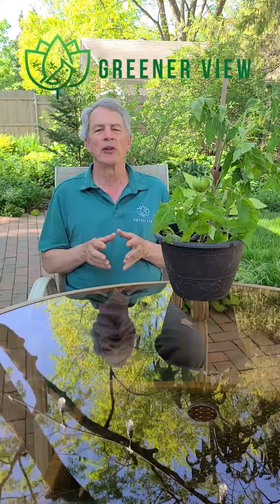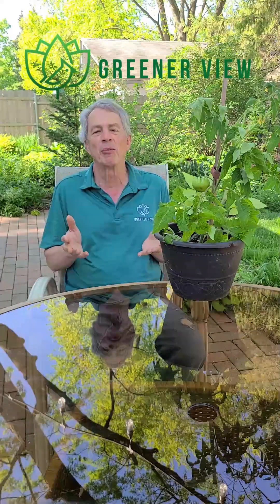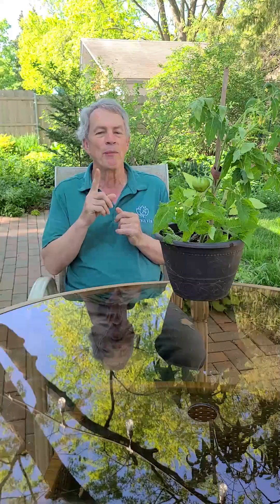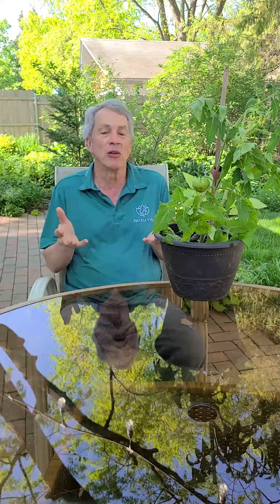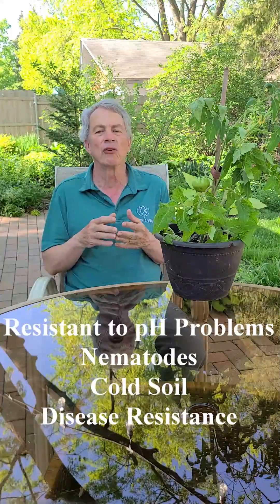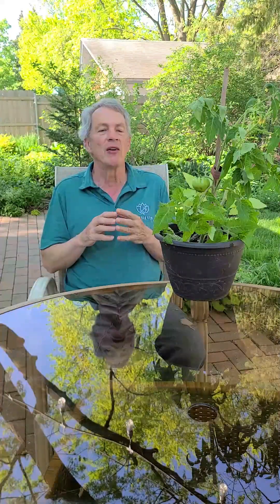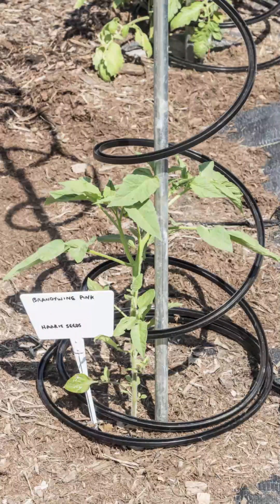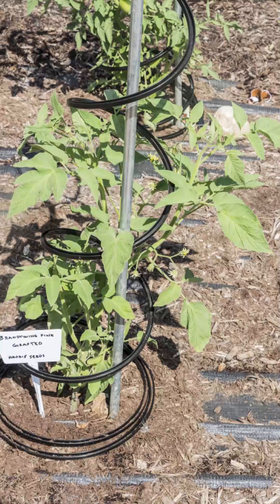Grafted Vegetables short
The main reason for grafting vegetables is to get around a deficiency in half of the plant.